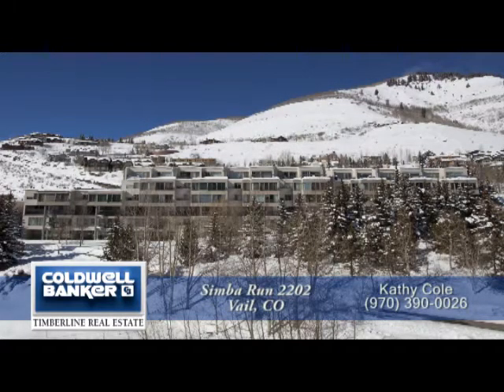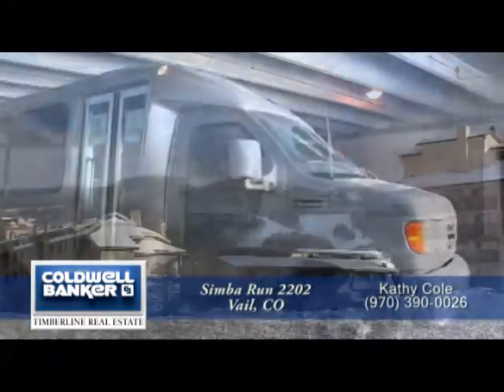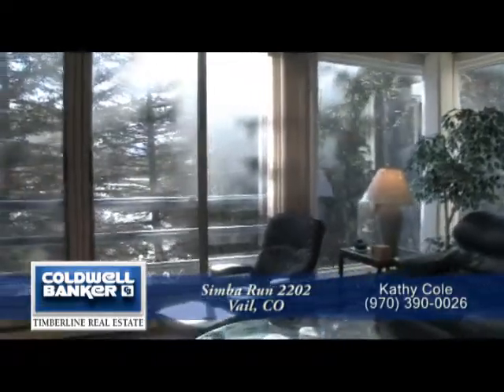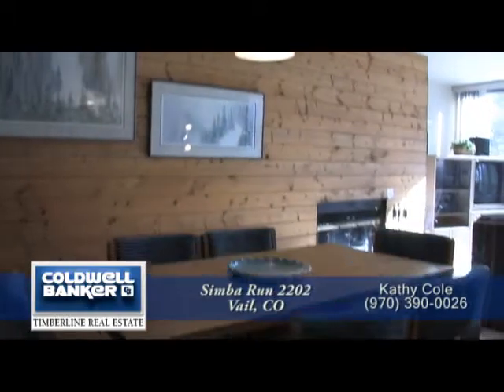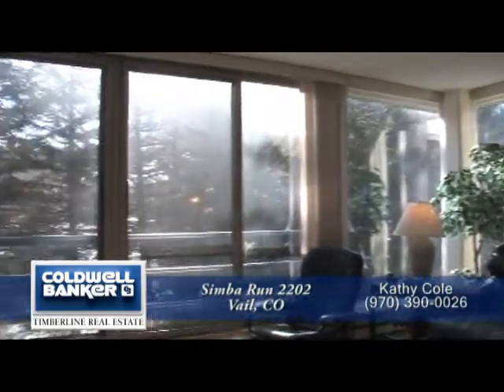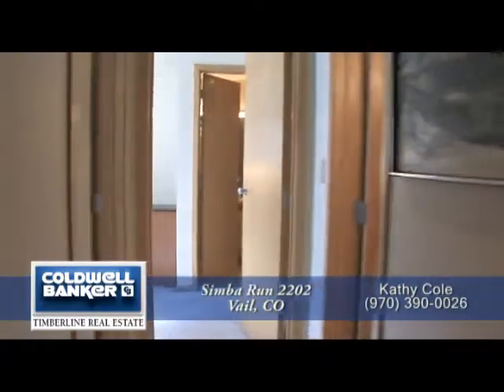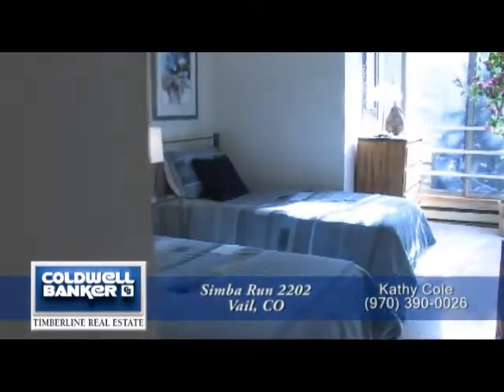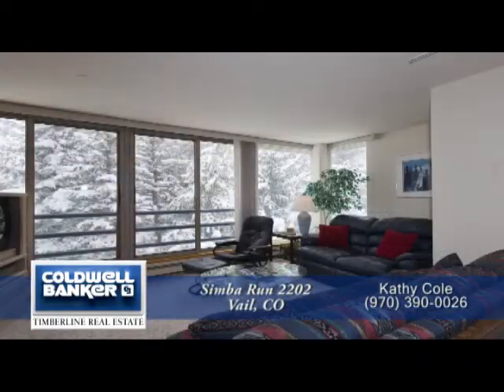Simba Run 2202, Vail, Colorado, Condo for Sale